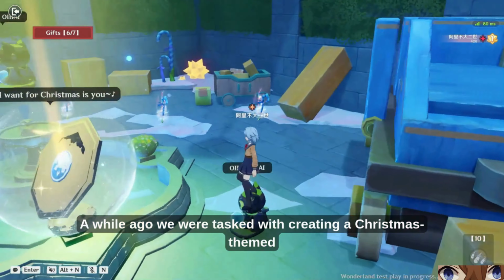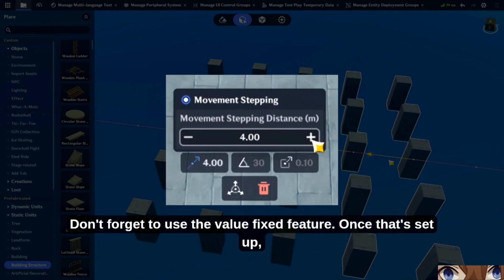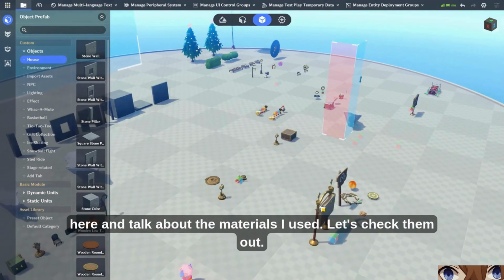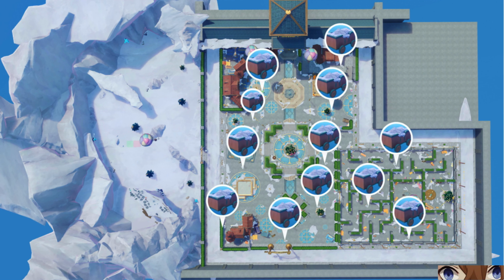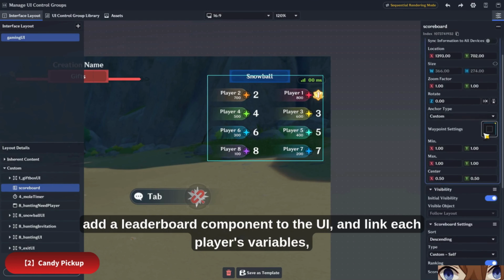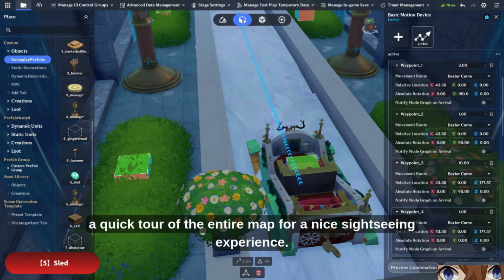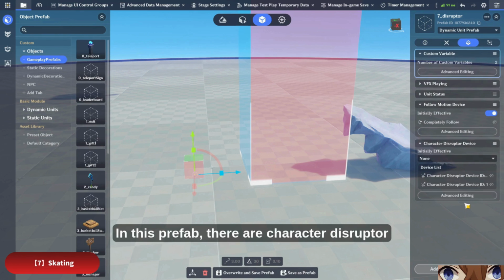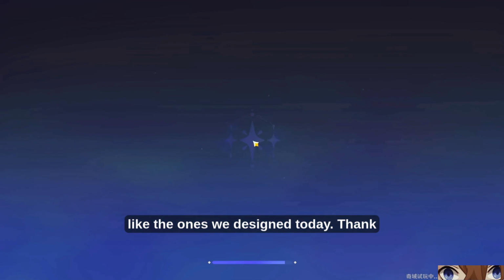Learn how to make a Miliastra Wonderland Game | Winter Lobby Tutorial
A detailed tutorial on how to recreate the Miliastra Wonderland stage "Winter Lobby"

Save file is in the comments

Timestamps:
Layout Design — 1:30
Static Prefabs — 7:20
Dynamic Prefabs — 8:12
Programming — 13:00